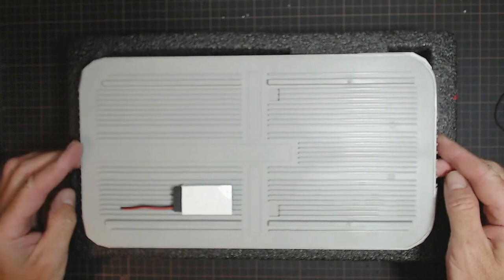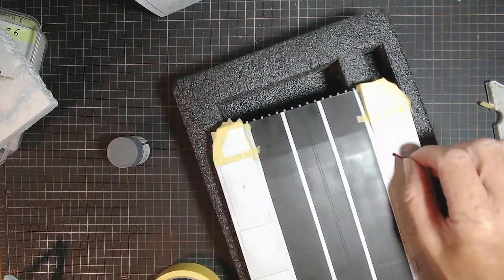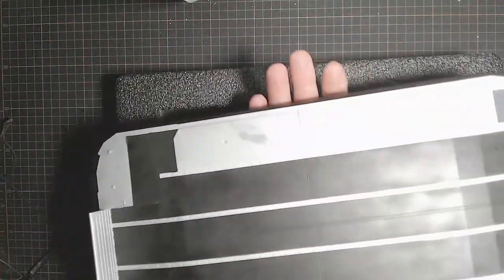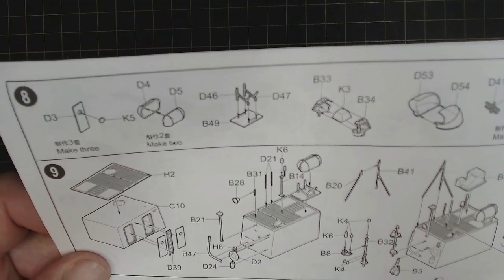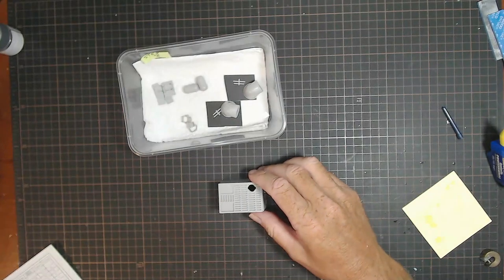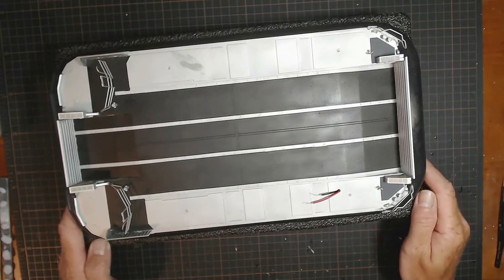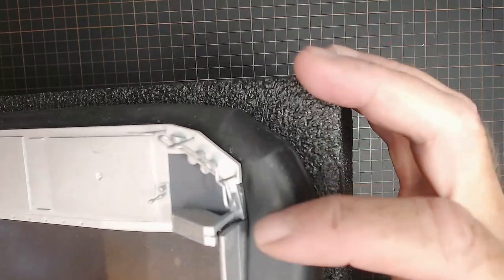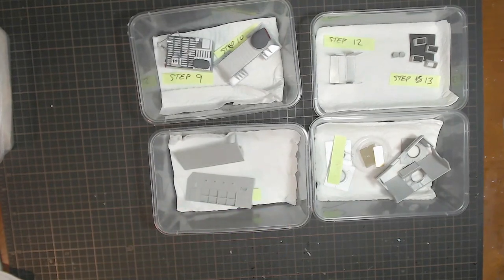JMSDF LCAC Landing Craft Air Cushion Hovercraft Build Part 3. Trumpeter NO: 07301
* If you would like to shout me a coffee I would really appreciate it 😉

* ABOUT ME
* MANUFACTURES
Trumpeter
Tamiya
Revell
FlyHawk
Bandai
Academy
Airfix
* PLEASE HELP